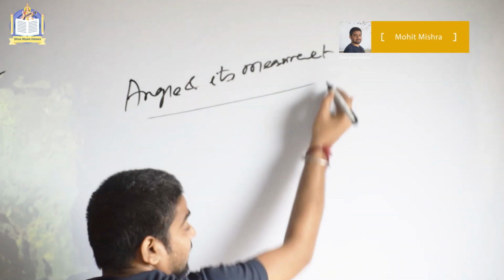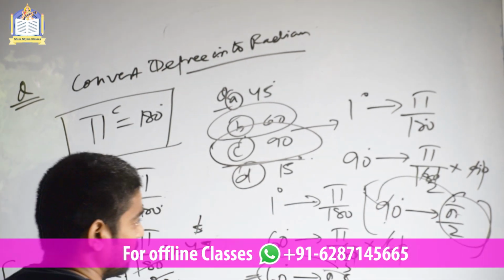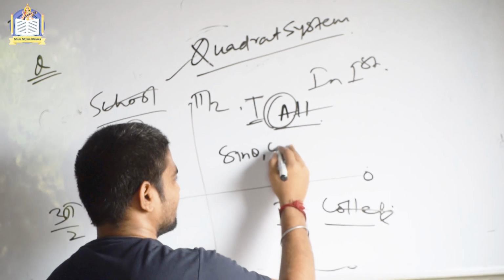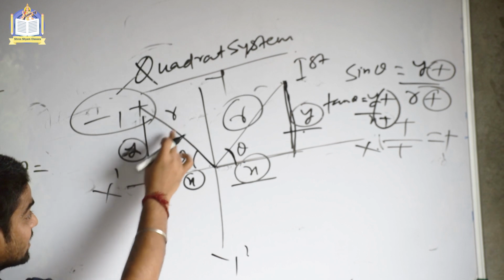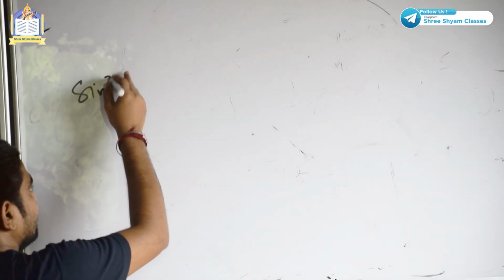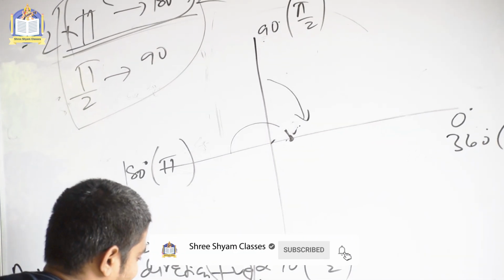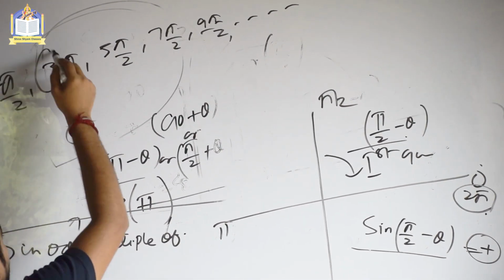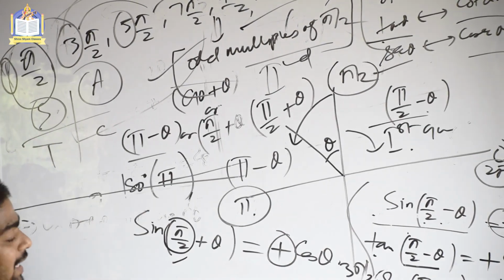Class01 | Trigonometric Functions | Basics of Angle & Trigonometry | Class XI | Shree Shyam Classes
Hi Students,
Here is the 1st Class of our online Classes for 11th class.
This video is about Trigonometric Functions.

All questions should be answered in next upcoming classes.